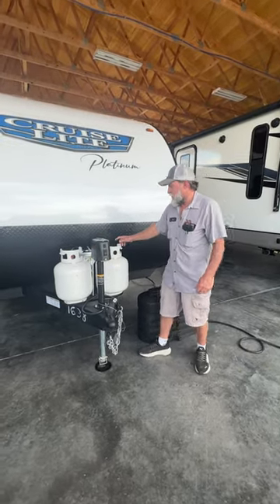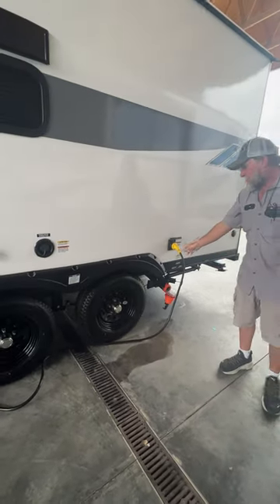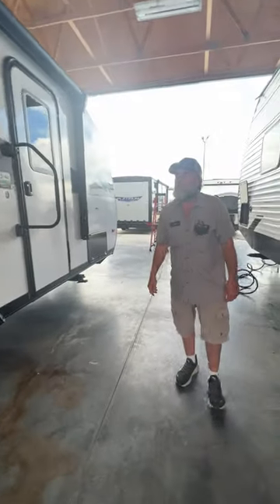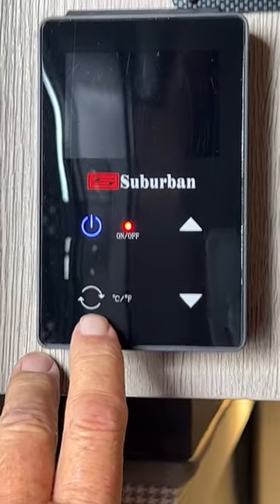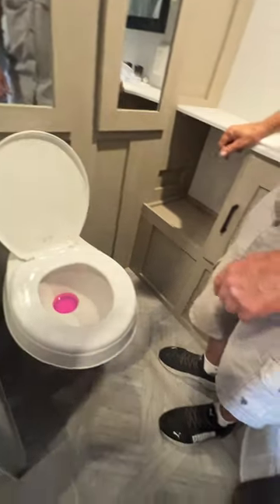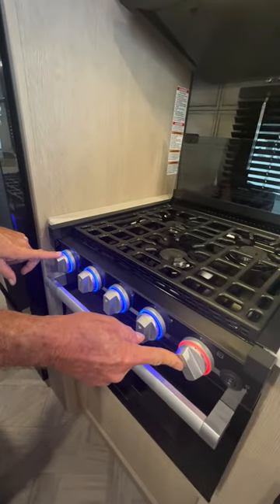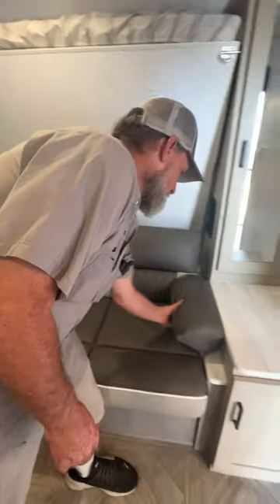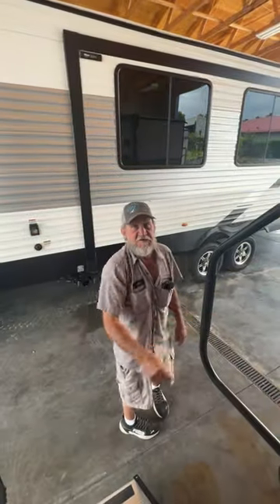Virtual Walkthrough of the 2024 Forest River Salem Cruise Lite 171RBXLX at Parkland RV Center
Virtual Walkthrough of the 2024 Forest River Salem Cruise Lite 171RBXLX travel trailer @parklandrvcenter in Leadington, Missouri. Notable features include space-saving queen Murphy bed, jackknife sofa, booth dinette that converts for extra sleep space, power awning, on-demand water heater, pass-through storage, and solar on board. This unit sleeps up to four people!